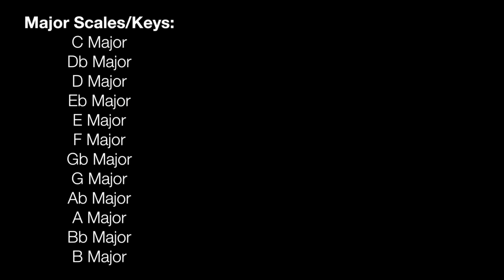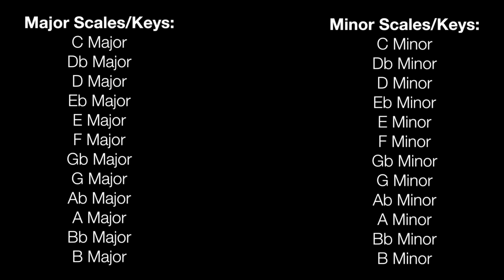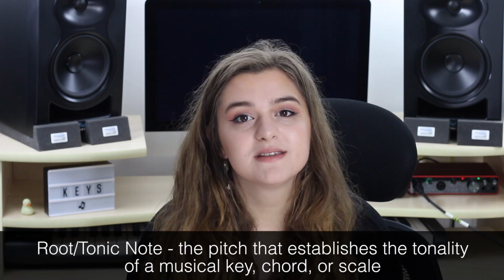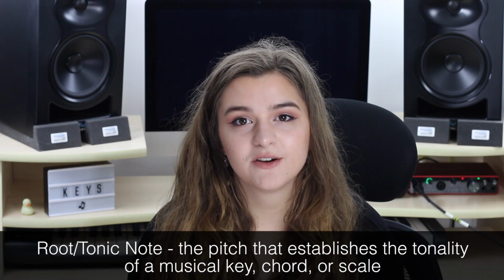Why Do We Need Key Signatures? (The Importance of Keys)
Why Do We Need Key Signatures – Have you ever found yourself asking Why Do We Need Key Signatures? You hear them mentioned a lot by musicians and engineers, but sometimes it can be quite hard to understand. But why are they so important and do we really need them? Personally, I think that keys are essential and knowing what they are and how they work can make our lives so much easier. Mainly because they help us know which notes and chords to play, but can also help us transpose songs when necessary for a singer’s vocal range.

This video looks at what a key is, why we need them and why singers can’t just sing in another key.

Topics and Timings:

1. Intro & What a Key Is (0:00 – 2:11)

2. Can You Not Have a Key? (2:11 – 2:49)

3. Why Do We Need Key Signatures (2:49 – 3:40)

4. Singers and Keys (3:40 – 6:16)

5. Final Thoughts (6:16 – 6:59)

The background music was written and produced by George Agombar.